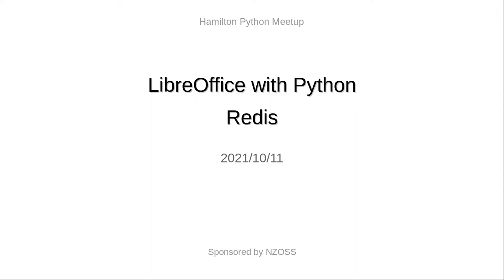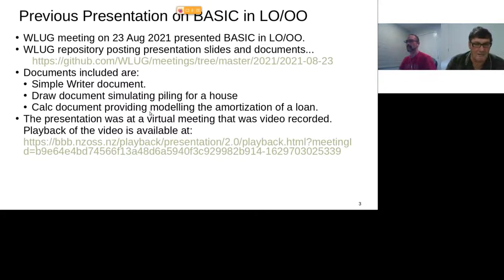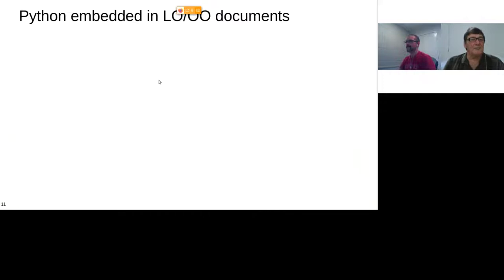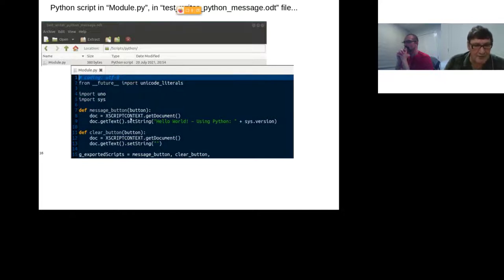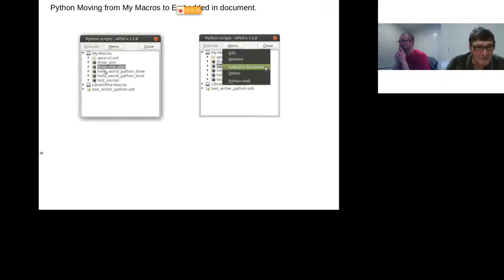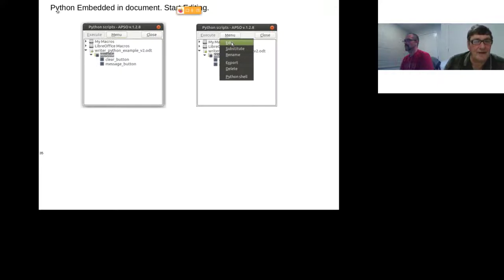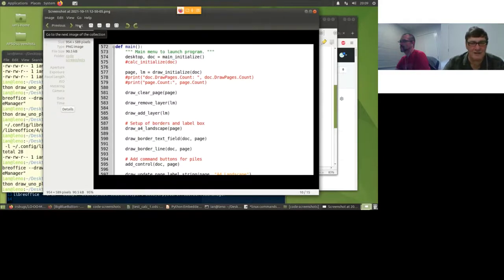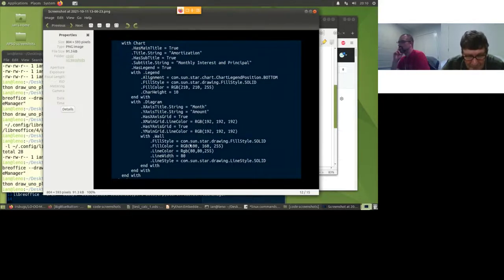Hamilton 2021/10/11: LibreOffice Python and Redis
Ian Stewart will demo how to use embedded Python scripts in LibreOffice/OpenOffice for manipulating the Writer, Draw and Calc applications, like the amortization of a loan.
The Alternative Python Script Organizer (APSO), an addon extension to LibreOffice, will be featured.

Peter Reutemann will talk about Redis an in-memory data structure store, which can be used as database, cache and message broker.